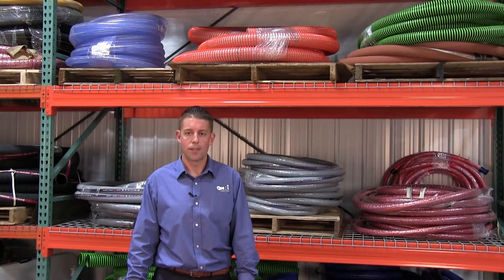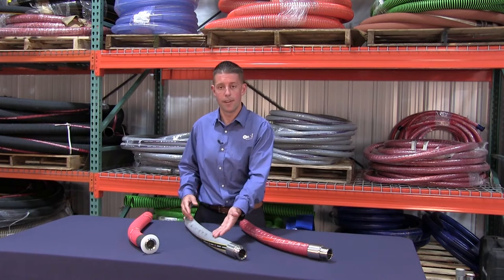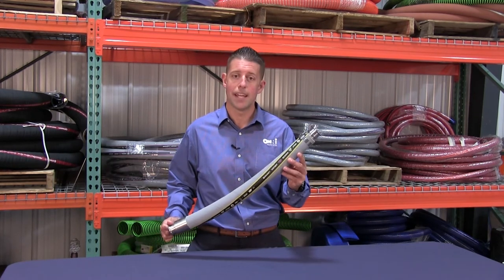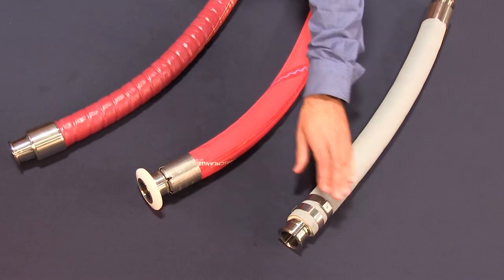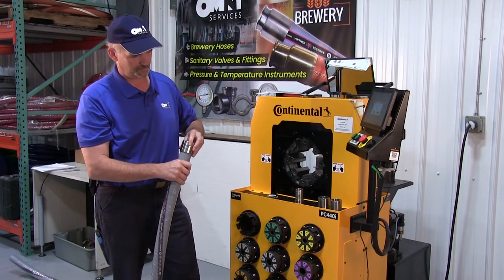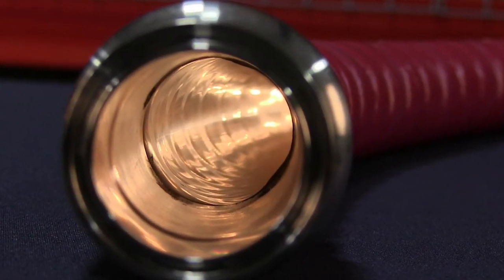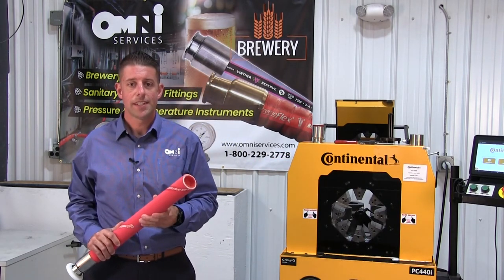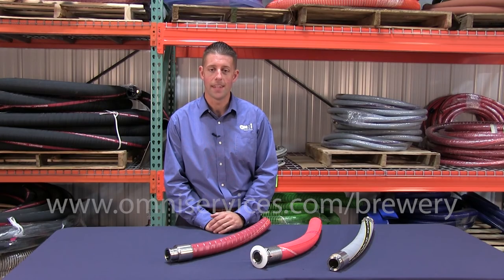Brewery Hose Basics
This video covers brewery hose selection, brewery hose assembly, the importance of proper hose crimping and other industrial hose fitting attachment methods.